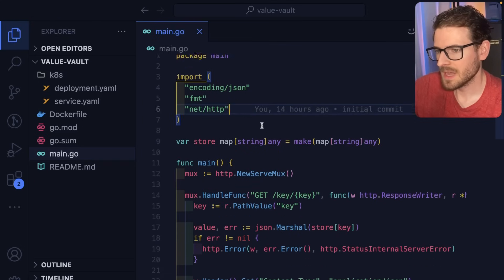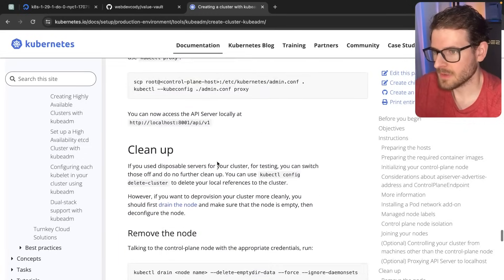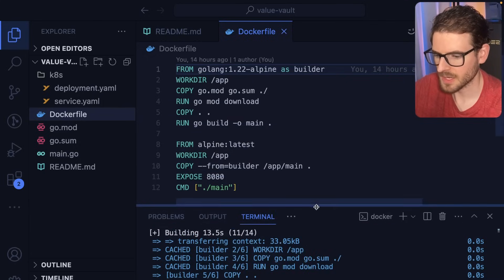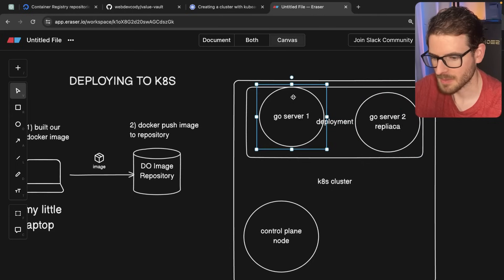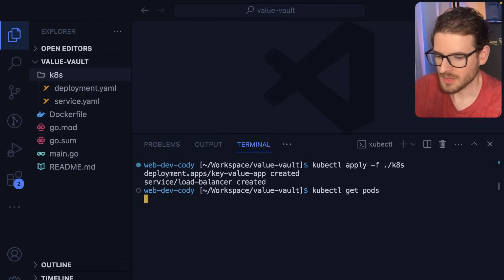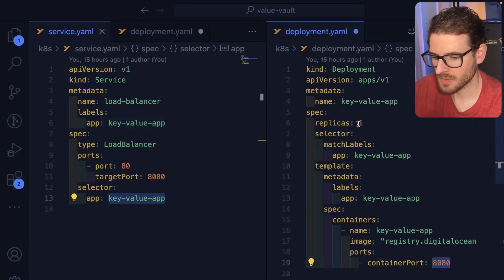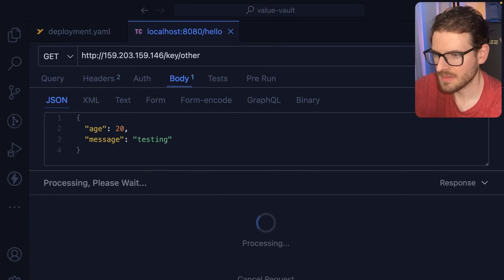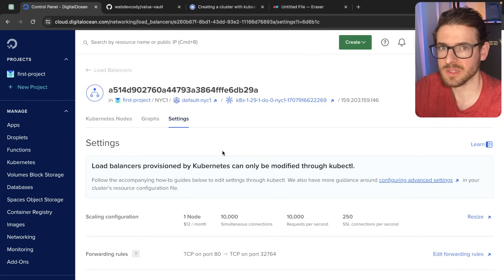I'm now a master at kubernetes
My Courses